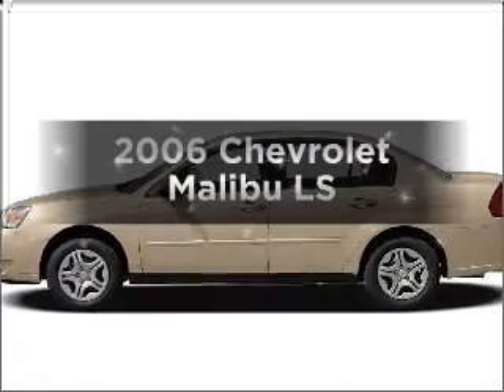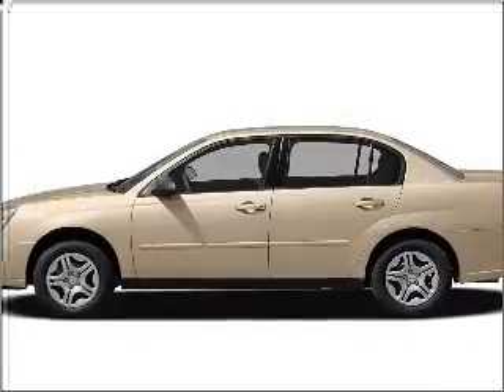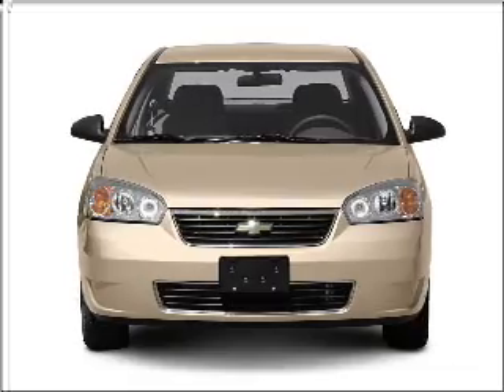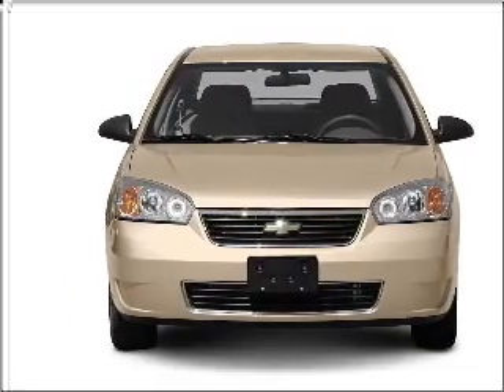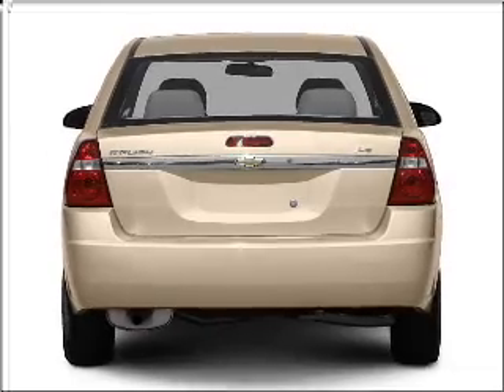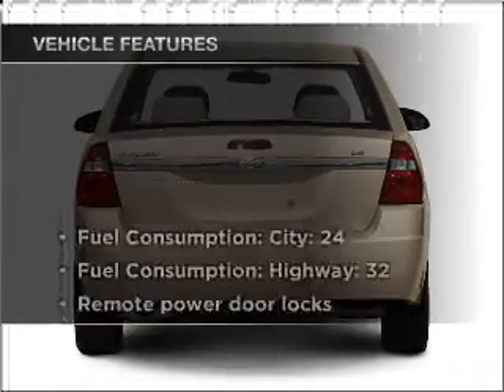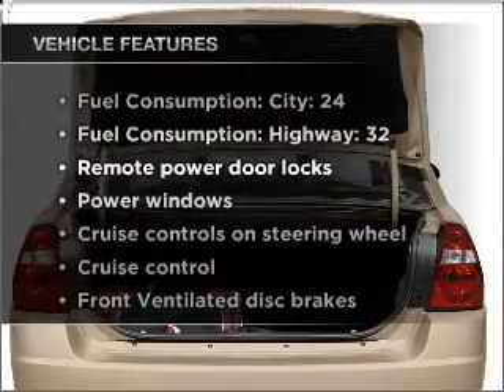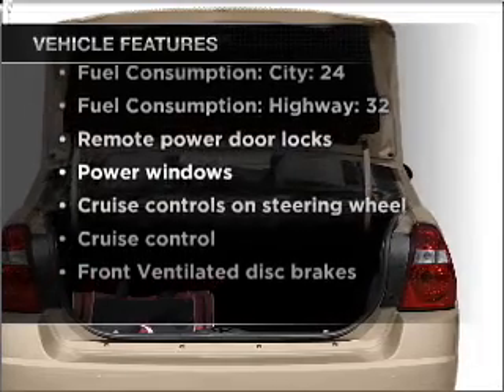2006 Chevrolet Malibu - New Port Richey FL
Year: 2006
Make: Chevrolet
Model: Malibu
Trim: LS
Engine: 2.2 liter inline 4 cylinder 16 valve
Transmission: 4-Speed Automatic
Color: Silver
Mileage: 89619
Address:
4023 US highway 19